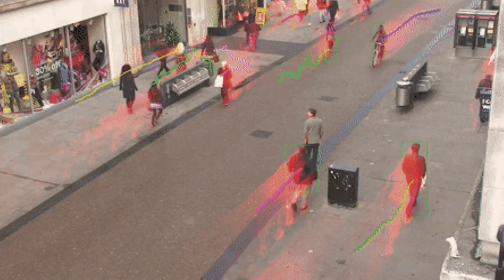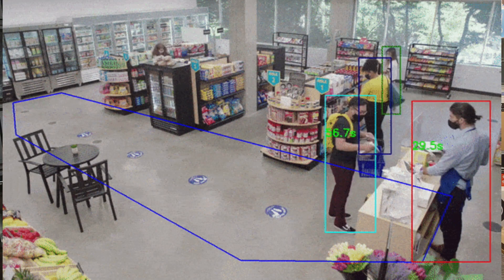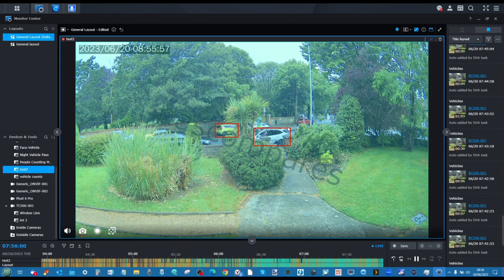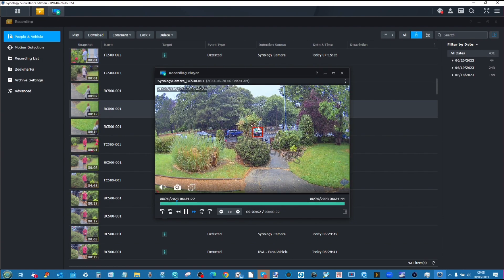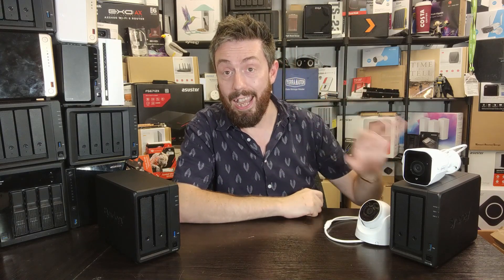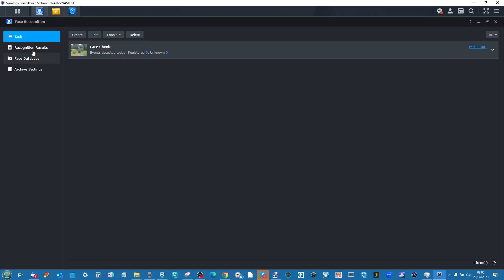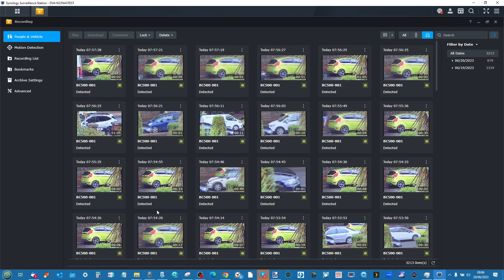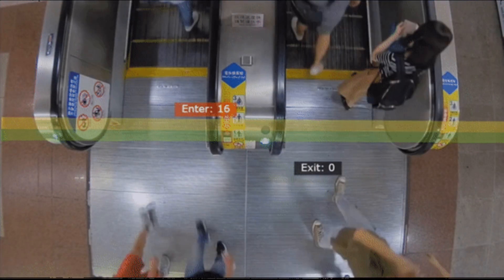Synology AI Surveillance - The Difference Between Camera and NAS AI Recognition?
Best Surveillance NAS Winners (links to Amazon)
Best Affordable Surveillance NAS, QNAP TS-453D
Best all-round Surveillance NAS, QNAP TS-453E
Best Affordable AI-Powered Surveillance NAS, Synology DVA1622
Most Powerful and Capable Surveillance NAS, Synology DVA3221
A Guide to the Best Surveillance NAS Drives to Buy Right Now

00:00 - The Start
00:25 - Choosing Between AI NAS and AI Cameras
00:43 - Why is AI Powered Surveillance a GOOD THING?
02:42 - What is Edge AI Recognition?
04:30 - What is Host AI Recognition and AI Analysis?
05:02 - Managing and Referring to a database
06:18 - People Counting and it's importance

You can find the Reolink Argus PT Camera on Amazon

You can find the Reolink Duo 2 Camera on Amazon

Thinking of buying a product mentioned in today's video from Amazon? If this video has helped you make that decision, you can head to Amazon using this link and we will get a small % profit of whatever you buy, which goes directly back to NASCompares and allows me and Eddie to keep doing what we do here on YouTube and the Blog.